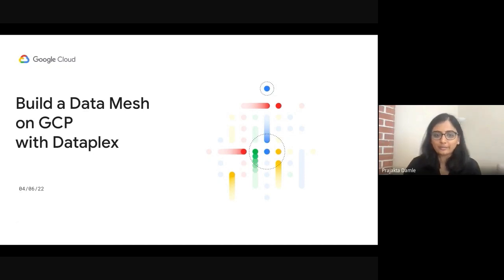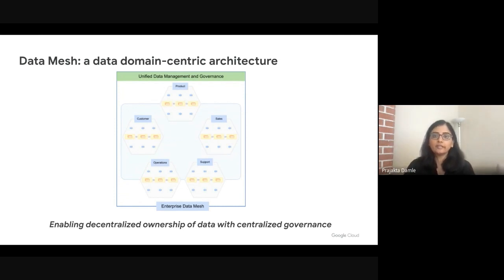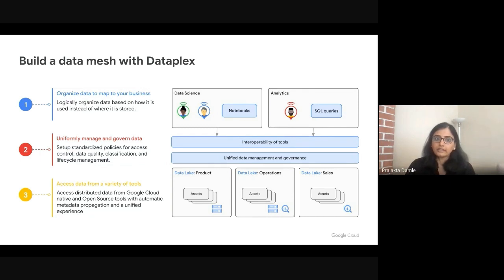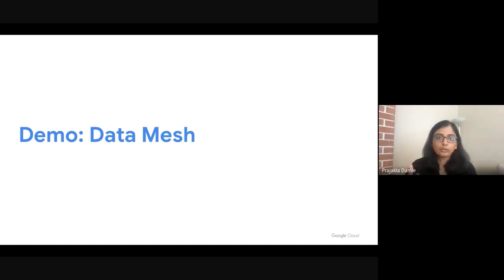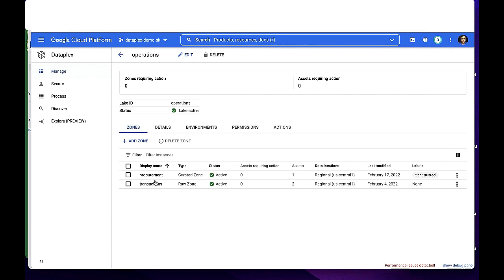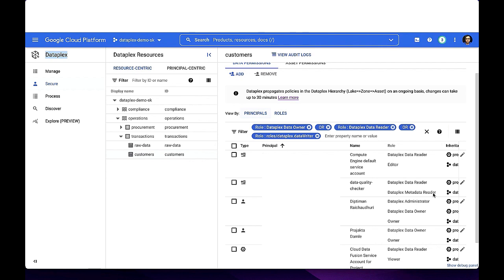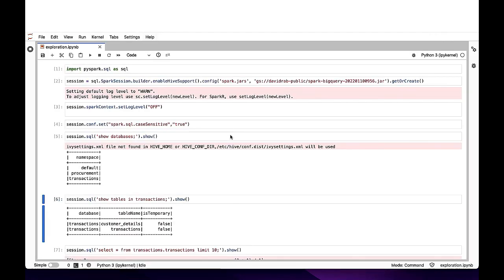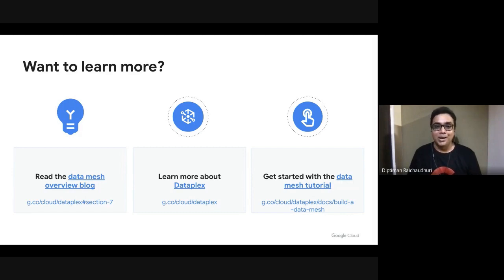Build a Data Mesh on GCP with Dataplex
Democratizing data insights and accelerating data-driven decision making is a top priority for most enterprises seeking to build a data cloud. However, organizations today need the ability to distribute ownership of data across teams that have the most business context, while ensuring that the overall data lifecycle management and governance is consistently applied across their distributed data landscape. Learn how Dataplex provides a data management platform to easily build independent data domains within a data mesh that spans your organization while still maintaining central controls for governing and monitoring the data across domains.